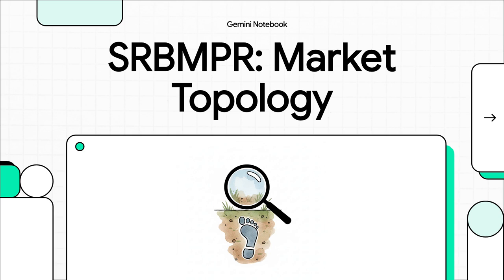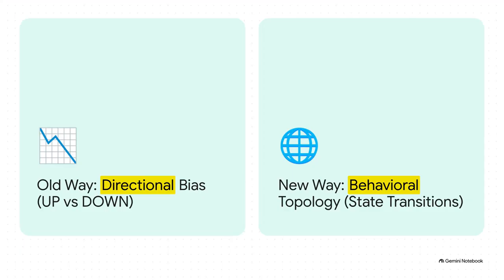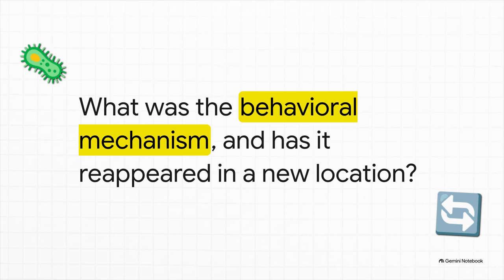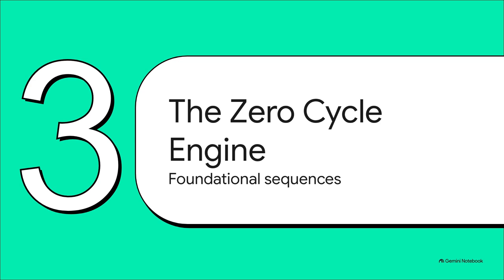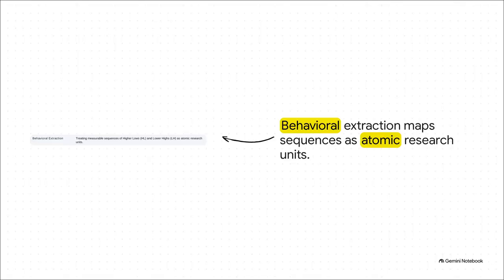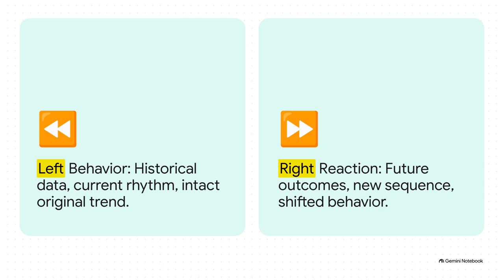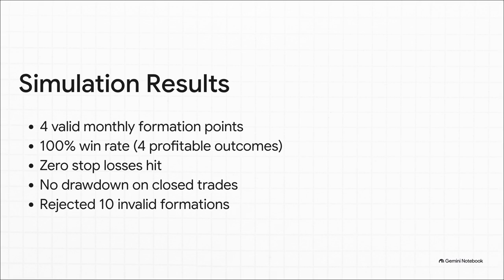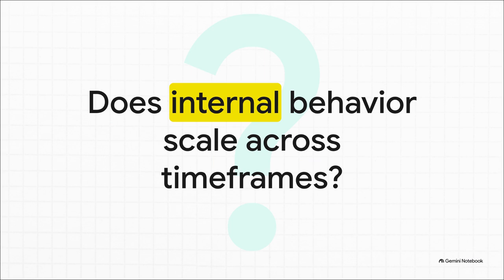SRBMPR BEHAVIOR BACKTEST METHODOLOGY RULES